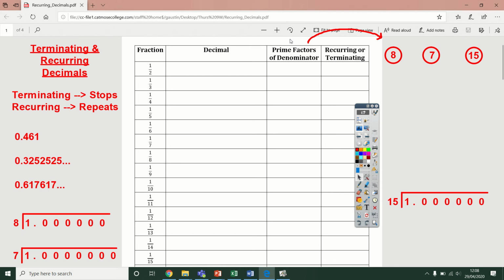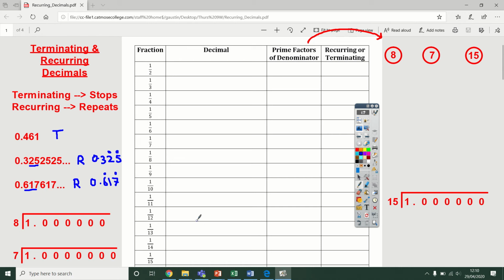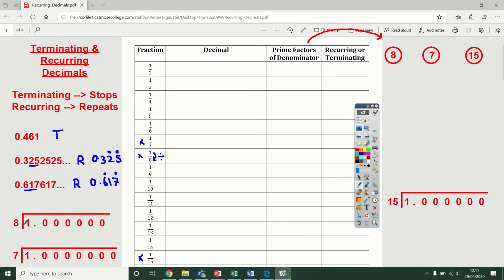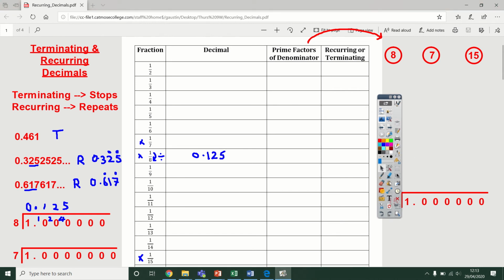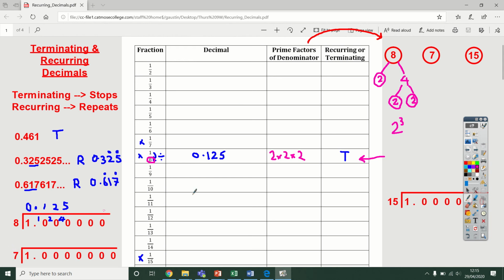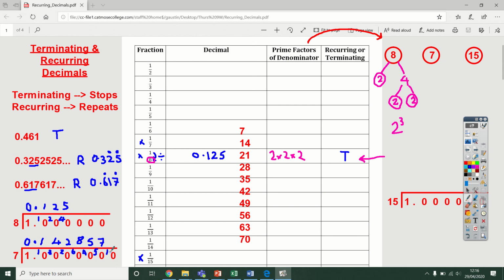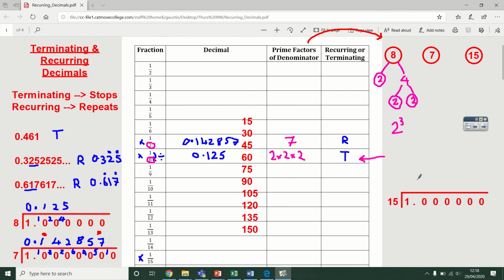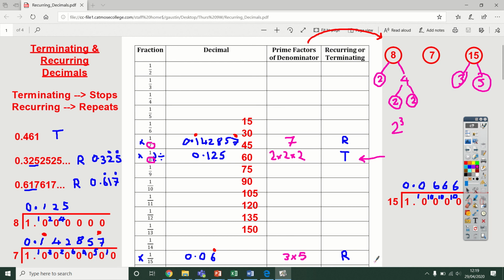Recurring Decimals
Year 9 - how to turn a fraction into a terminating or recurring decimal, plus an investigation into the prime factors of the denominator.